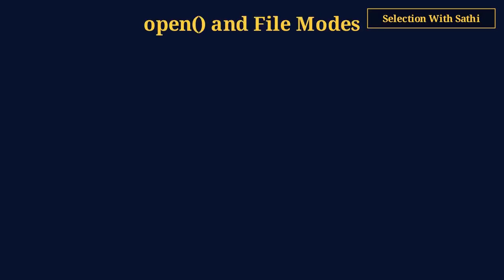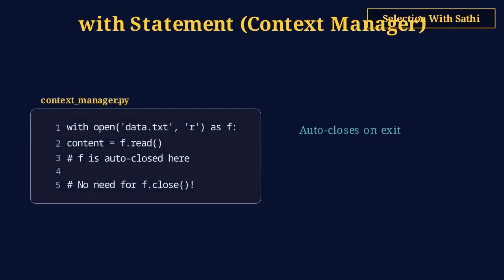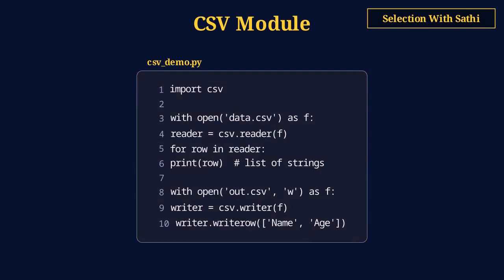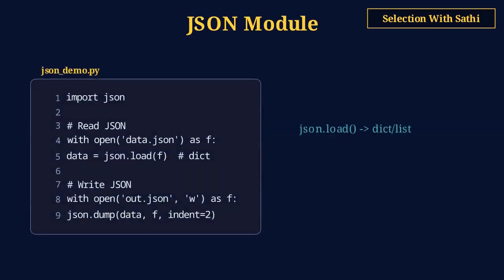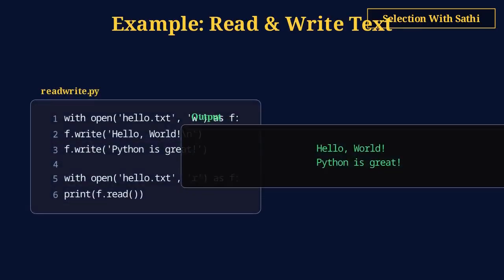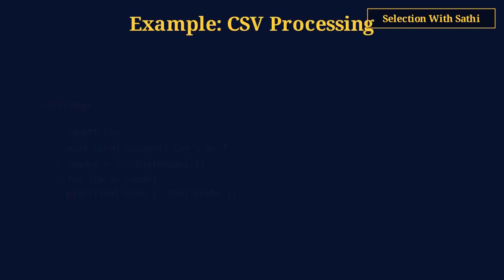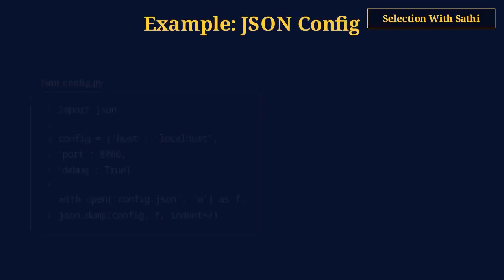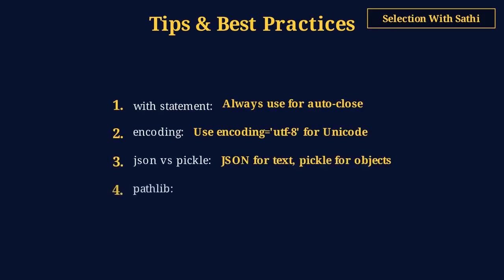Python File Handling | Selection With Sathi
📚 Python File Handling | Python File Handling
read, write, CSV, and JSON for developers and students

📌 Key Formulas:
1. open / read / write / close: f = open('file.txt', 'r') ... f.close()
2. Context Managers (with): with open('file.txt', 'r') as f: ...
3. CSV Module: import csv; csv.reader() / csv.writer()
4. JSON Module: import json; json.load() / json.dump()

⏱️ Timestamps:
0:00 Introduction
0:18 open / read / write / close
0:43 Context Managers (with)
1:07 CSV Module
1:30 JSON Module
1:52 Read File Line by Line
2:12 Write to File
2:29 Read CSV Data
2:51 Parse JSON
3:09 Quick Tips & Tricks | टिप्स
3:30 Summary | सारांश

💡 Quick Tips:
• Always use 'with' statement — it handles file closing even on exceptions
• Use 'rb'/'wb' for binary files (images, PDFs) — 'r'/'w' for text only
• csv.DictReader is better than csv.reader when columns have headers
• json.dumps with indent=2 makes debugging JSON output much easier